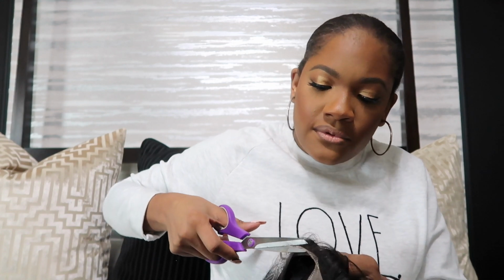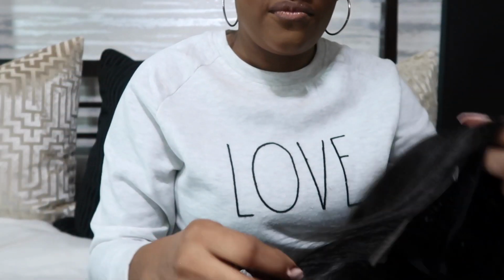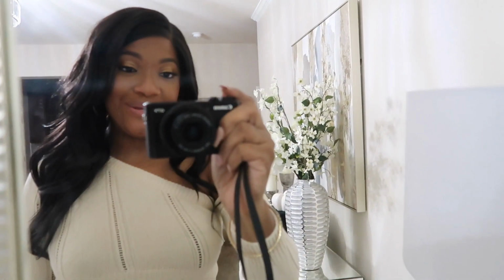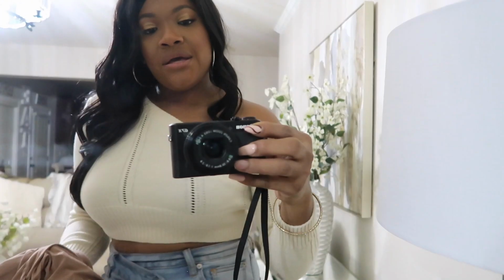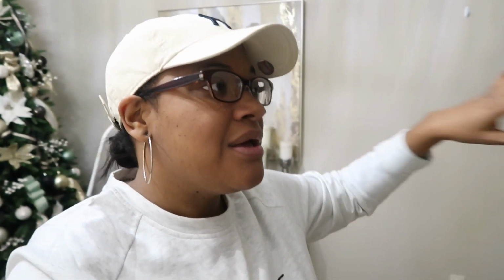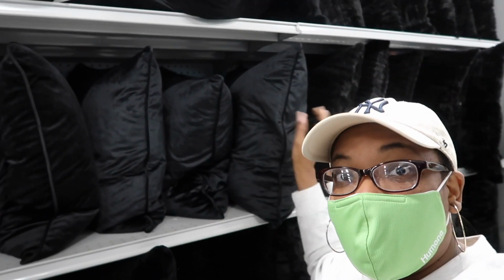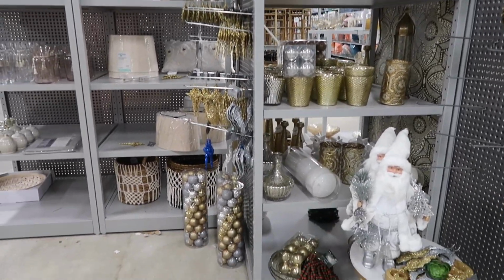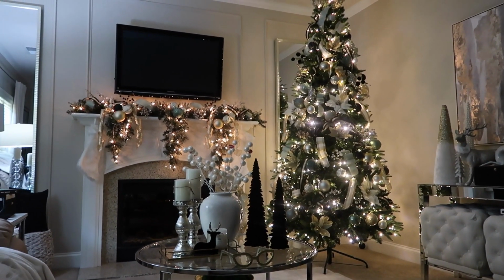Birthday Photoshoot | Holiday Prep | Thanksgiving | Shopping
Hey Daisies! Enjoy the video!